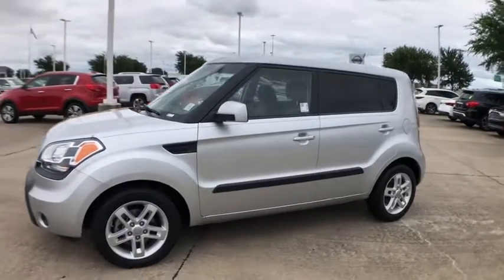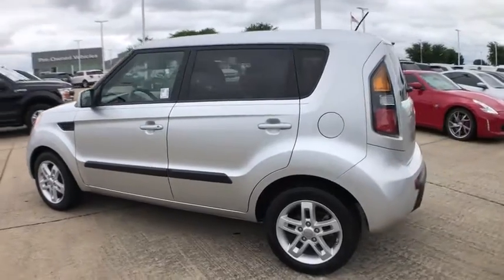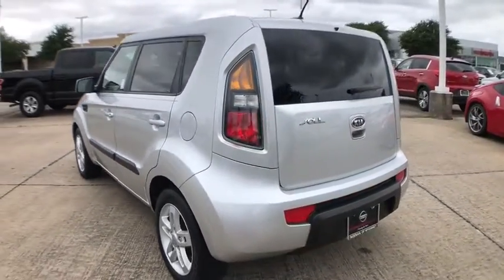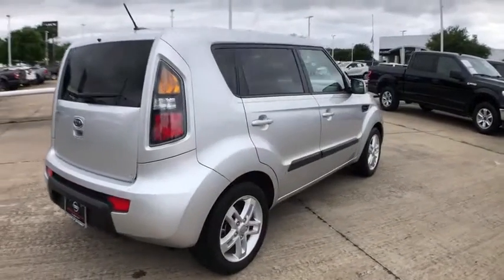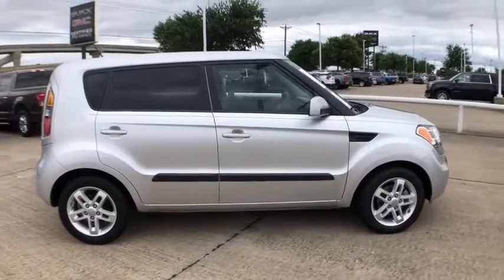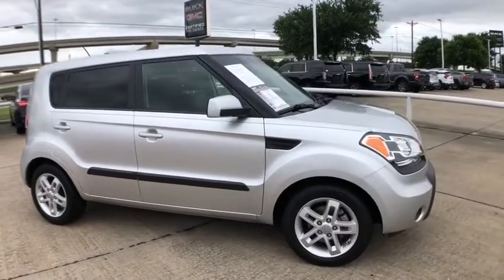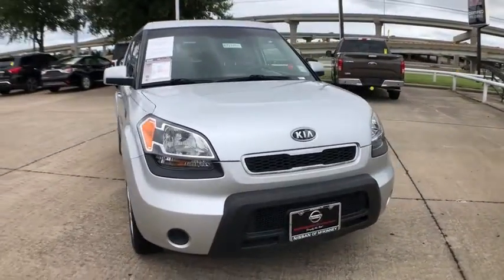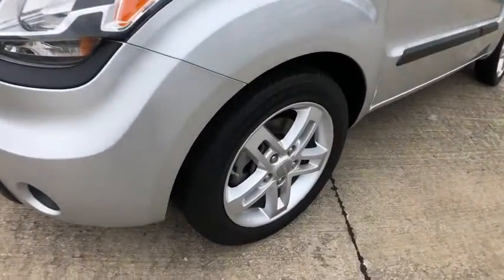2011 Kia Soul Mckinney, Frisco, Plano, Dallas, Fort Worth, TX B7273971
Bright Silver Used 2011 Kia Soul available in McKinney, Texas at Nissan of McKinney. Servicing the Frisco, Plano, Dallas, Fort Worth, TX area.

Bright Silver 2011 Kia Soul Sport Odometer is 23652 miles below market average! 24/30 City/Highway MPGbrbrBluetooth for Phone, Alloy / Aluminum Wheels, Remote keyless entry.brbrAwards:br  * 2011 IIHS Top Safety Pick Serving McKinney, Dallas, Fort Worth, Richardson, Frisco, Plano and DFW area! Great selection of Nissan cars, trucks, SUV and Van models for sale. Pre Owned cars, trucks, SUV, Van, Mini Van, available at Nissan of McKinney. Shipping available for customers outside the DFW Metroplex. Call today!